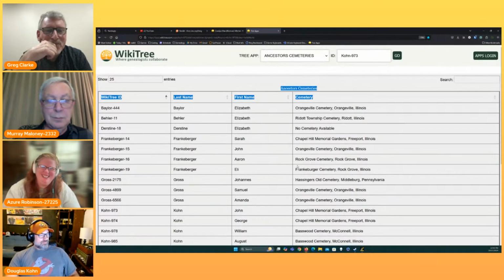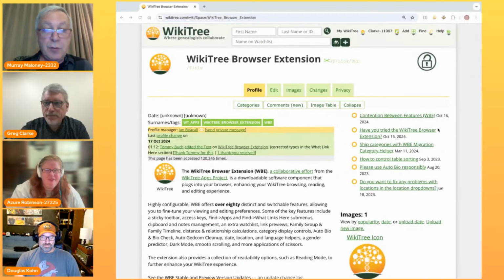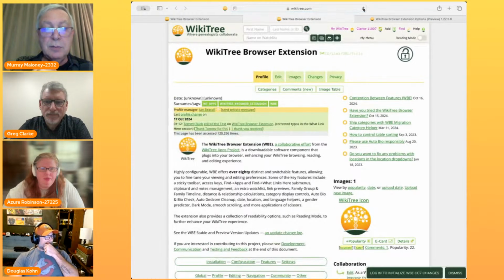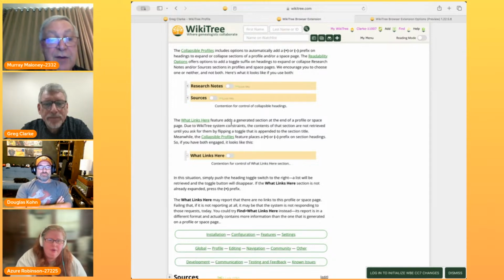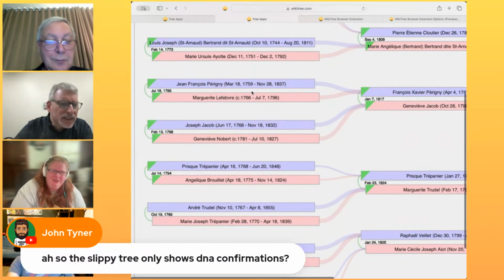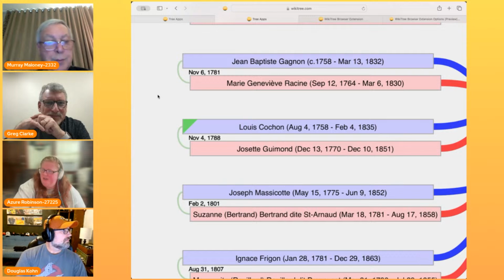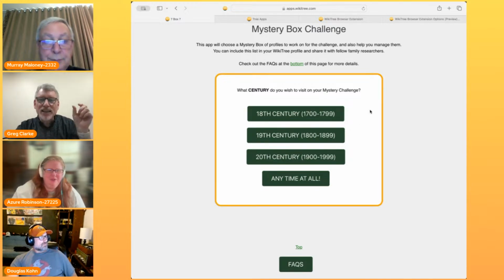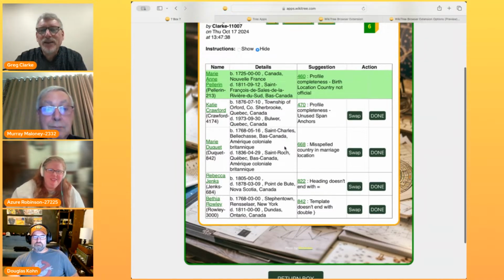WikiTree Hacktoberfest chat (17 Oct 2024) w/@uptergroveGreg & Jamie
Volunteers collaborating to make WikiTree even better!

2024Hacktoberfest chat session with Greg & Jamie!